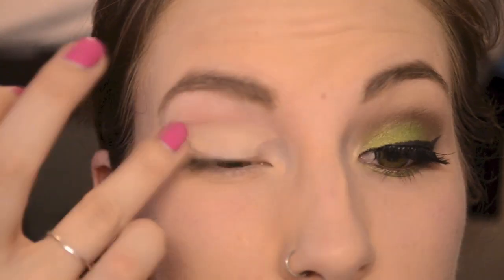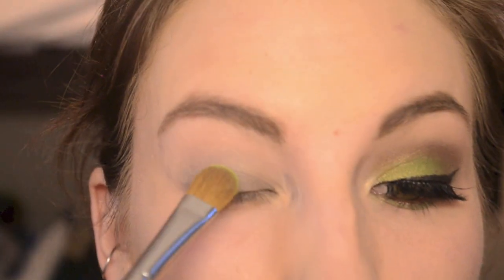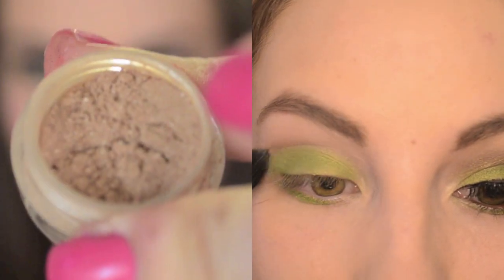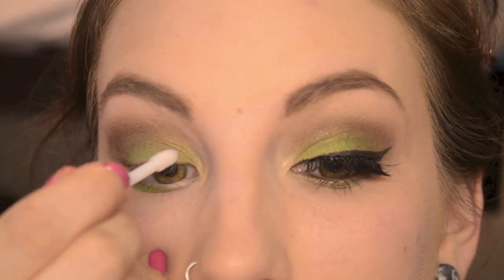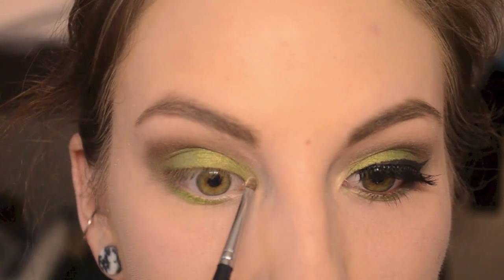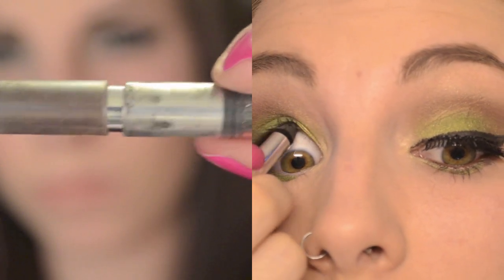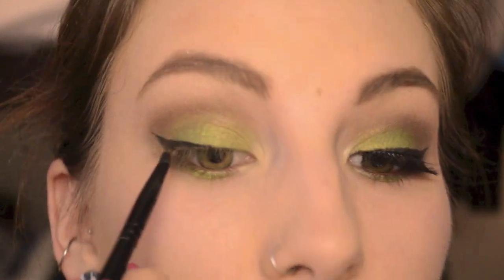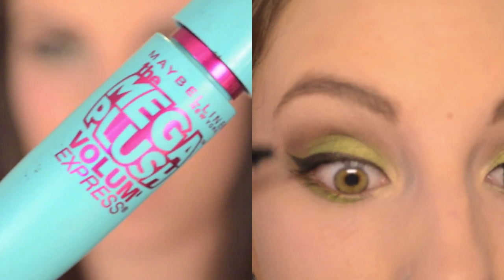Green and Brown Smokey Eye Tutorial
READ THIS
A fall smokey eye!

Products used:
MAC Paintpot in "Painterly"
Maybelline Color Tattoo in "Mossy Green"
Glamour Doll Eyes eyeshadow in "Oddity"
Glamour Doll Eyes eyeshadow in "Dazzle Me"
Glamour Doll Eyes eyeshadow in "Chocoholic"
Glamour Doll Eyes "Foil Me"
Glamour Doll Eyes eyeshadow in "October 30th"
Urban Decay 24/7 eyeliners in "Zero" and "Whiskey"
MAC Fluidline in "Black track"

Promotional stuff:

Sign up for Hautelook and get MAJOR discounts on name brands! (Signing up through this link will add a $10 credit to my account when you make your first purchase)  you DO NOT need this link to create an account.

FTC: Some of the Glamour Doll Eyes shadows were sent to me as a part of their sponsorship program. The opinions stated in the video on the eye shadows are my own. I wouldn't be involved with the company if I didn't love the producs :)